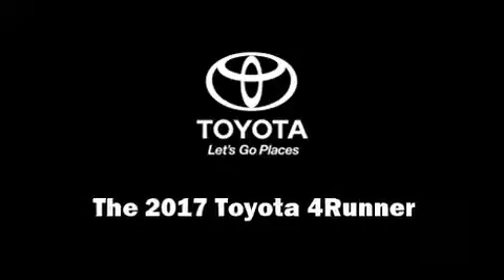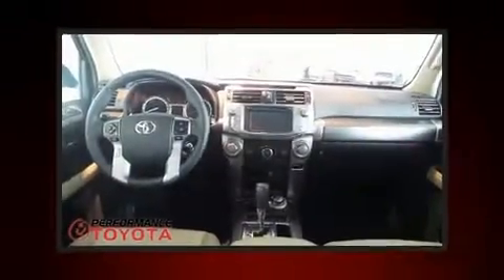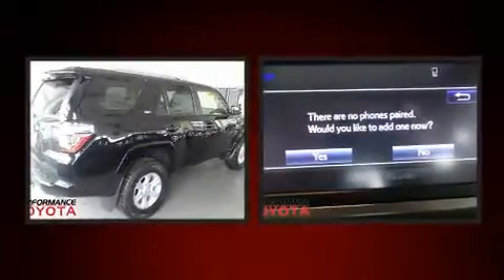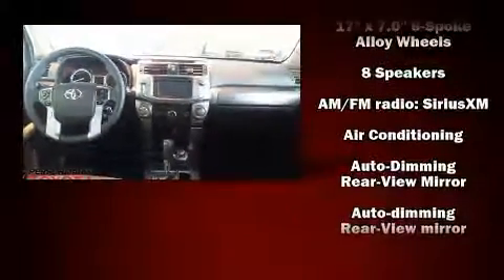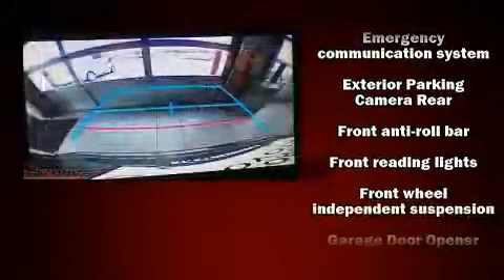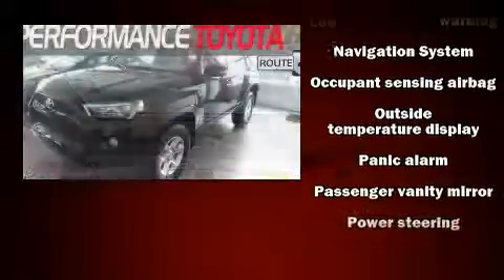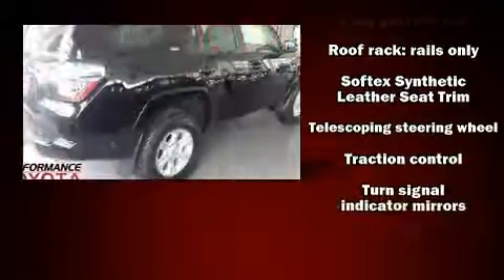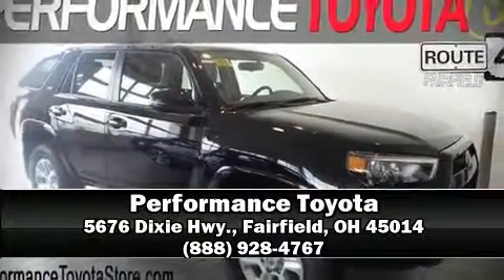2017 Toyota 4Runner SR5 Premium in Fairfield, OH 45014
Performance Toyota
5676 Dixie Hwy.

Get excited about the 2017 Toyota 4Runner. Under the hood you'll find a 6 cylinder engine with more than 270 horsepower, providing a smooth and predictable driving experience. Four wheel drive allows you to go places you've only imagined. It's equipped with tons of terrific amenities, but it won't break your budget. Like power windows, mirrors, and seats, a built-in garage door transmitter, an automatic dimming rear-view mirror, heated seats, remote keyless entry, an overhead console, a trailer hitch, and a split folding rear seat. Toyota ensures the safety and security of its passengers with equipment such as: dual front impact airbags, head curtain airbags, traction control, brake assist, anti-whiplash front head restraints, a security system, an emergency communication system, and 4 wheel disc brakes with ABS. Electronic stability control stands out as a technologically savvy innovation, keeping you better connected to the road. Our aim is to provide our customers with the best prices and service at all times. Please don't hesitate to give us a call.